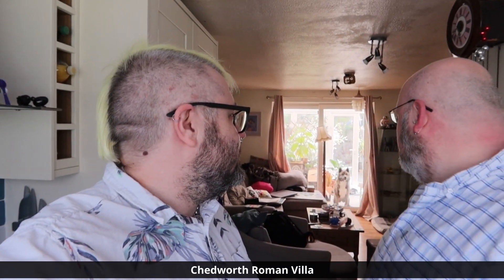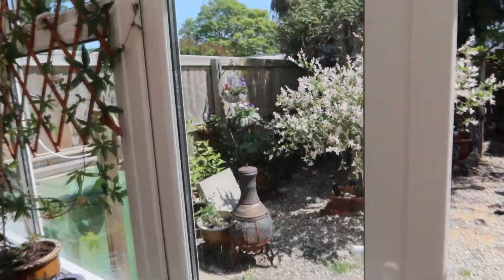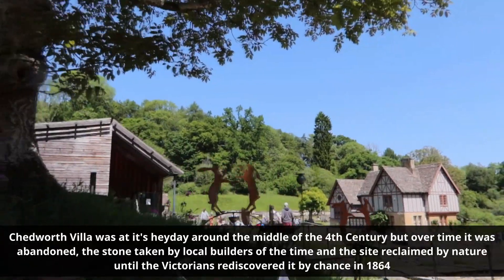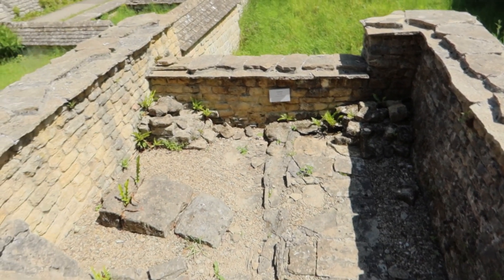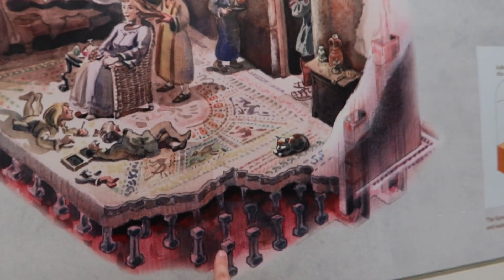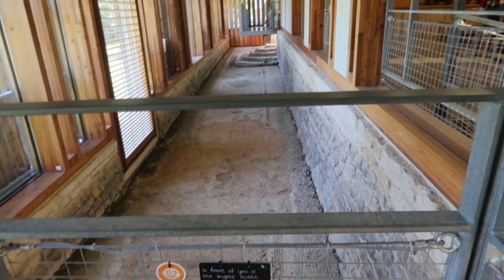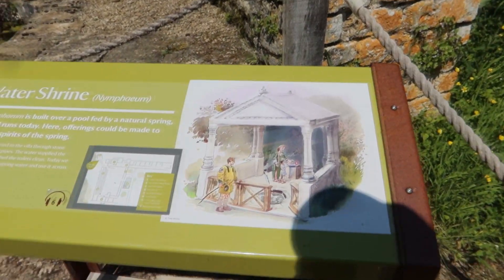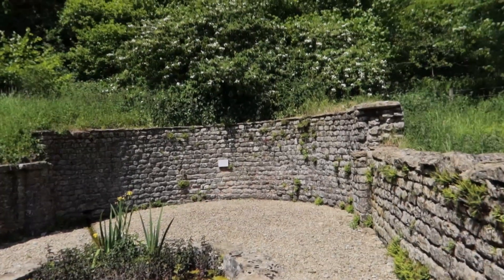A Day Out At... | National Trust | Chedworth Roman Villa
Hello everybody!
This weekend's vlog is from Chedworth Roman Villa in Gloucestershire, England
It's been on our 'to visit' list for a few years as Dan used to drive past it a lot and Bob went there as a kid yearsss ago!
We really enjoyed our day there and have put a bit of info from the guidebook and from what we saw on plaques within this video but if the site interests you we'd encourage you to look up information online - or better yet, go visit the villa!
We will definitely go back some when as we'd like to do the free audio tour they have!

We are a family-friendly channel though as with most channels, parental guidance is always recommended.
All content of this video represents the views and opinions of only us and does not represent the thoughts and opinions of any part of the featured company / organisation nor any of its employees

TikTok - Pup and Bear Travels
Webpage - pupandbeartravels.co.uk
Etsy - Pup and Bear Crafts

Equipment:
Cameras - Canon G7X MKIII

Glee - View Points
You're Like Wow - Romaro
English Garden - Jimmy Wahlsteen

00:00 - Start
00:35 - Intro
02:17 - Arriving at Chedworth Roman Villa
03:44 - Toilet block (latrine) and kitchen
06:08 - The West Range - main rooms of mosiacs etc
11:27 - The West bath house
13:31 - The Water Shrine / nymphaeum
14:51 - The North bath house
20:16 - The on-site musuem and hunting lodge
22:22 - The cross gallery, between upper and lower courtyards
23:46 - The south wing
25:04 - Gift shop and cafe
27:33 - The admission prices etc
28:35 - The delights of Swindon town centre!
30:25 - Thoughts of the day and signing off